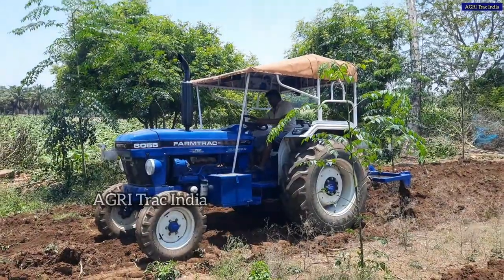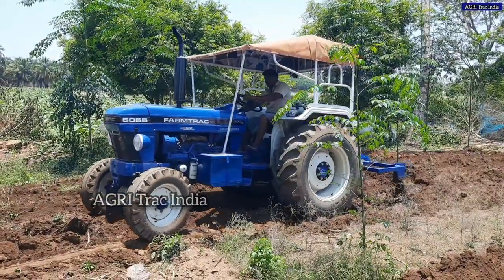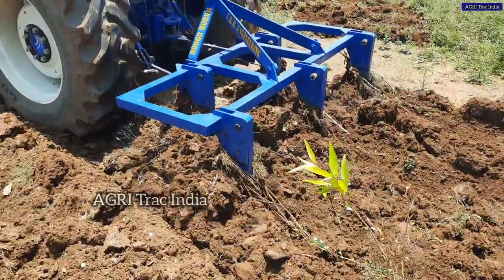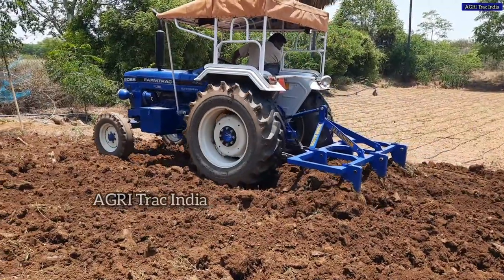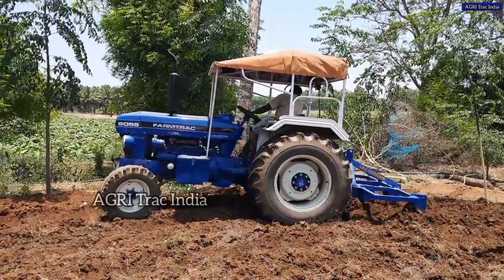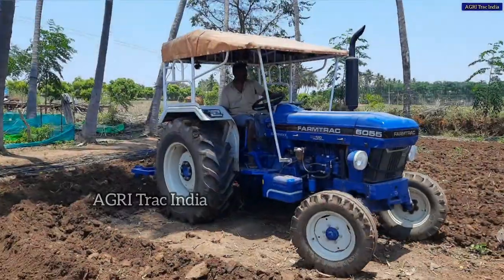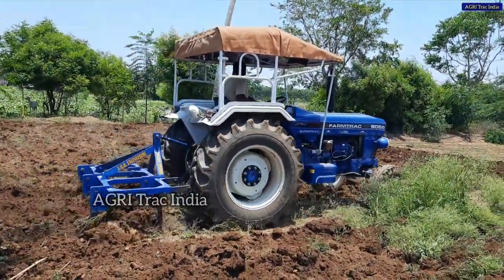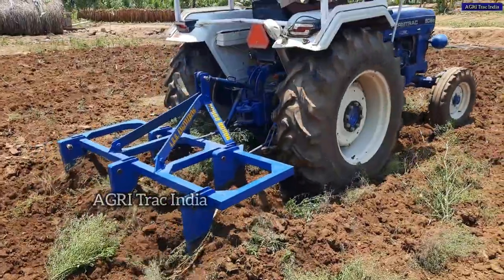Farmtrac 6055 Tractor 5tyne duckfoot cultivator Performance | Farmtrac 6055 Tractor Review in Tamil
⭐ Farmtrac 6055 Supermaxx Tractor 5tyne duckfoot cultivator Performance

⭐ Farmtrac 6055 Tractor Trailer performance video link

⭐ Farmtrac 6055 Supermaxx Tractor Trailer performance video link

⭐ Farmtrac 6055 Supermaxx Tractor  full Technical review | features and specifications video link

⭐ Farmtrac 6055 Supermaxx Tractor Rotavator performance video link

⭐ Farmtrac 6055 Supermaxx Tractor 9 tyne cultivator performance video link

⭐Farmtrac 6055 Tractor New Type Seeding Machine Performance video link

⭐ New entry Farmtrac 6055 Tractor top & pumper fully explained and other new implements video link

⭐ Karumalaiyan Agro Industry  Review video link

⭐ Karumalaiyan Agro Industry Owner Review video link